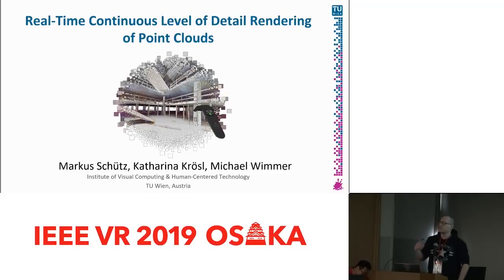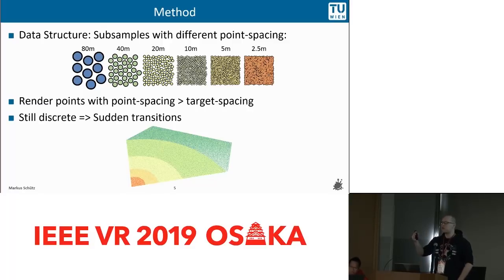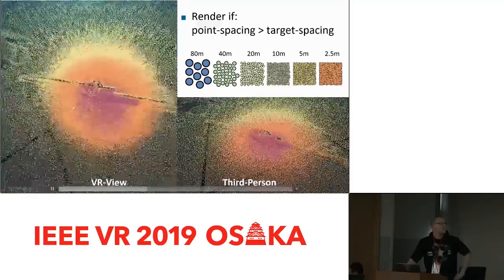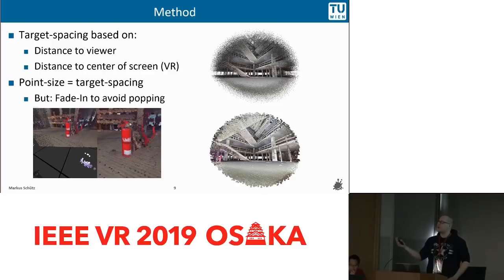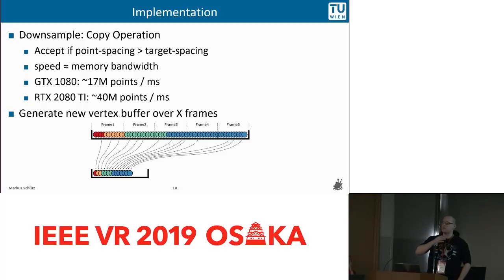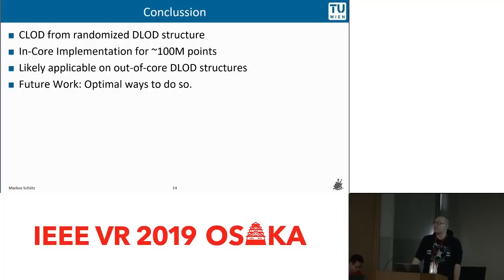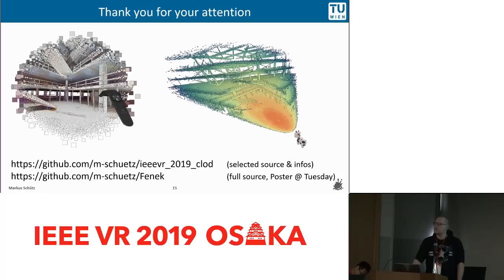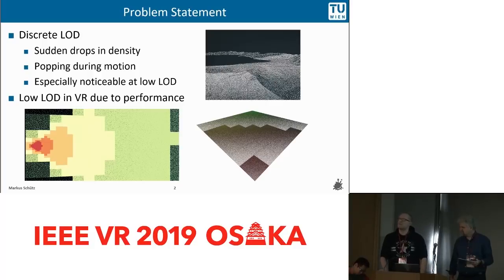[S04_5] Real Time Continuous Lever of Detail Rendering of Point Clouds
Title:
Real-Time Continuous Level of Detail Rendering of Point Clouds

Authors:
Markus Schütz (Institute of Visual Computing & Human-Centered Technology), Katharina Krösl (TU Wien), Michael Wimmer (TU Wien)

Conference

Abstract:
Real-time rendering of large point clouds requires acceleration structures that reduce the number of points that are drawn on screen. State-of-the art algorithms group and render points in hierarchically organized chunks with varying extent and density, which results in sudden changes of density from one level of detail to another, as well as noticeable popping artifacts when additional chunks are blended in or out. These popping artifacts are especially noticeable at lower levels of detail, and consequently in virtual reality where high performance requirements impose a reduction in detail. We propose a continuous level of detail method that exhibits gradual rather than sudden changes in density. Our method continuously recreates a down-sampled vertex buffer from the full point cloud, based on camera orientation, position, and distance to the camera, in a point-wise rather than chunk-wise fashion and at speeds up to 18 million points per millisecond. As a result, additional details are blended in or out in a less noticeable and significantly less irritating manner as compared to the state of the art. The improved acceptance of our method was successfully evaluated in a virtual reality user study.